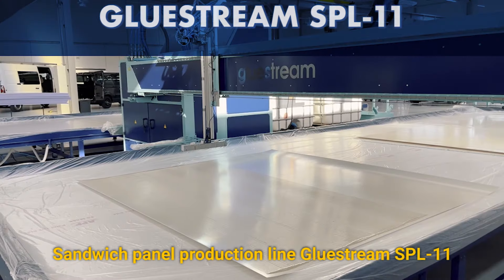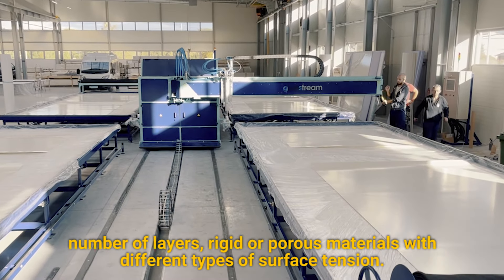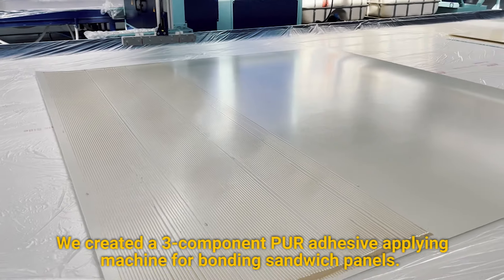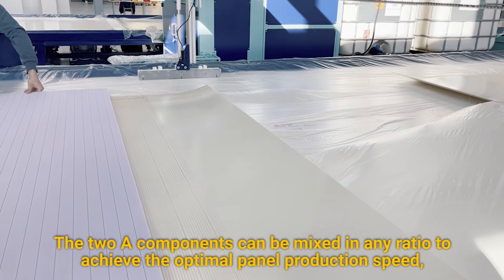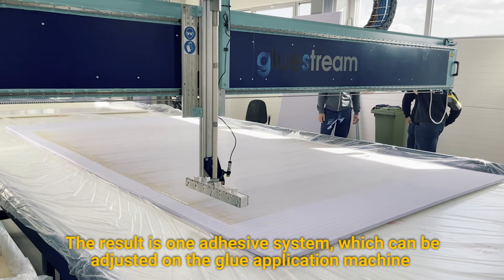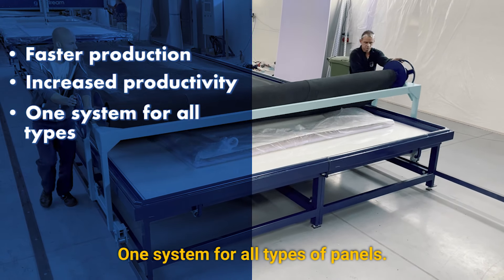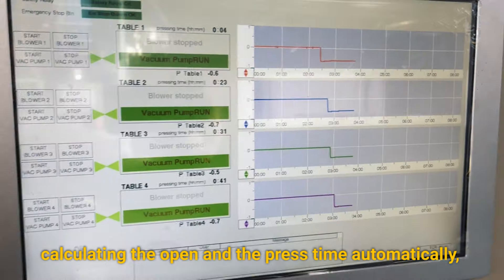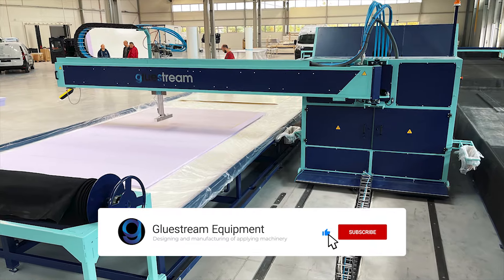Gluestream SPL-11 - Sandwich panel production line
Sandwich panel production line Gluestream SPL-11 is designed for manufacturing different types of panels with different dimensions, number of layers, rigid or porous materials with different types of surface tension. That requires to have the possibility of fast-changing adhesive parameters.
We created a 3-component PUR adhesive applying machine for bonding sandwich panels. The machine can pump, mix and apply two A components, one fast curing and one slow curing, and a B component. The two A components can be mixed in any ratio to achieve the optimal panel production speed, depending on the complexity of the panels being produced and the workshop's ambient temperature.
The result is one adhesive system, which can be adjusted on the glue application machine to give a range of open and press times.

FEATURES AND BENEFITS:
• Faster panel production
• Increased productivity
• One system for all types of panels
• Compensate varying climatic workshop conditions

The line consists of the glue-applying machine and four vacuum presses combined in the complete operating system, calculating the open and the press time automatically, creating a manufacturing report and a list of the panels being produced.